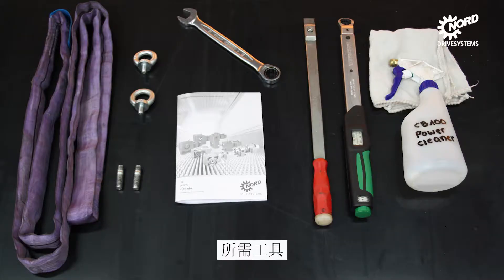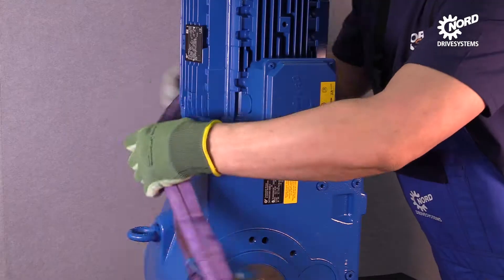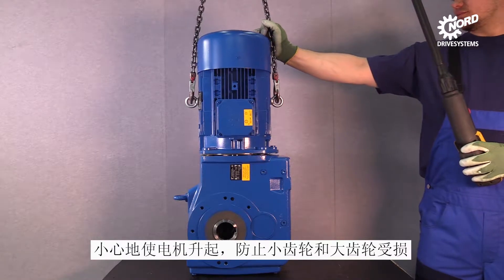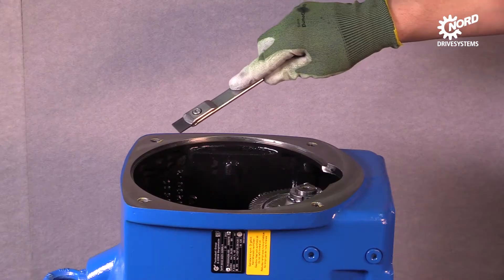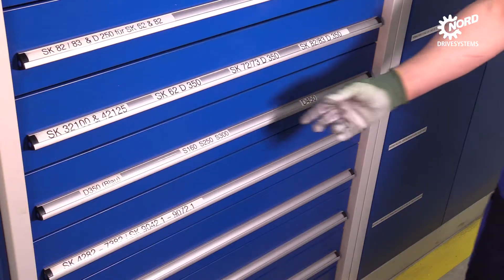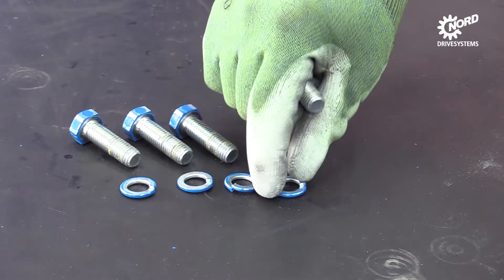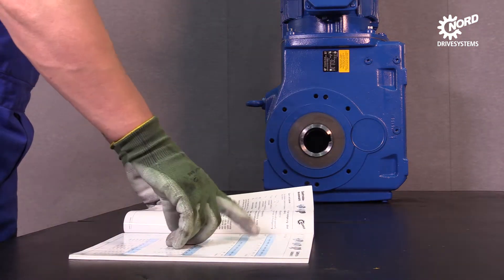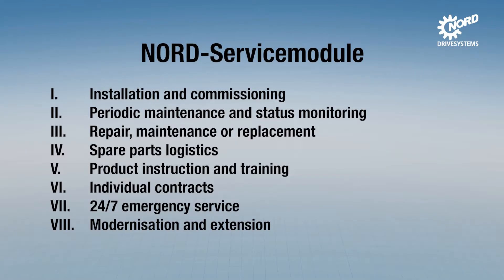NORD DRIVESYSTEMS | HOW-TO | 怎样更换诺德伞齿轮减速电机的密封件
诺德集团通过在线教程，为您提供优化驱动器技术可用性和保值方面的最佳支持。该视频详细说明了诺德驱动装置密封件的更换步骤。结合在我们网页上的使用手册，该视频能够提供富有帮助性的指导。
无论是定期保养，还是高效供应备件或者现场维修，诺德集团都是您的可靠伙伴。

公司背景
诺德集团迄今已有50多年开发、制造和销售驱动技术设备的经验，是业界领先的全方位的国际供应商之一。除了标准驱动设备，诺德还为特殊需求提供专用的设计和解决方案，如节能型或防爆型系统。诺德集团现已在全球 89 个国家拥有自己的分公司和经销商。广泛集中的的销售和服务网络确保了最佳的可达性，实现了快速交付和提供了以客户为导向的服务。诺德生产各式扭矩涵盖 10 Nm到 250，000Nm的减速机，供应功率范围为 0.12 至1000 kW的电机以及通过变频器生产功率高达 160 kW的电子驱动设备。变频器解决方案可用于传统的开关柜式安装，也可用于分布和集中式驱动单元。